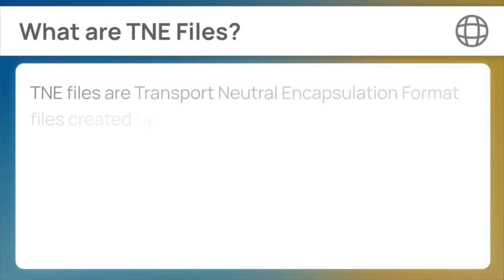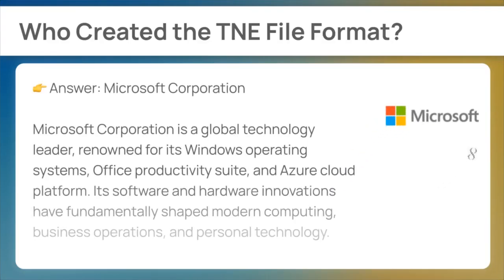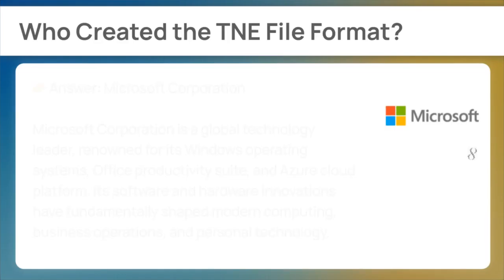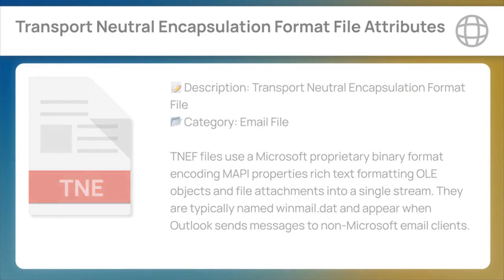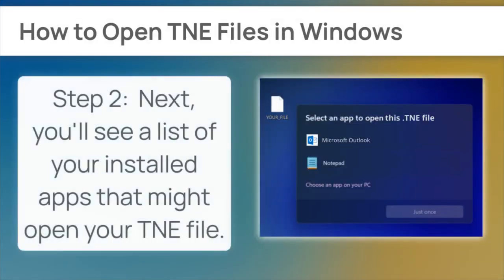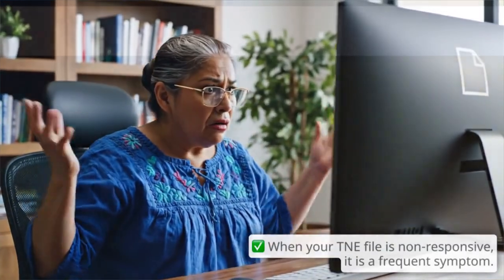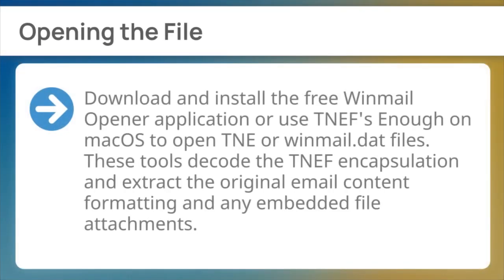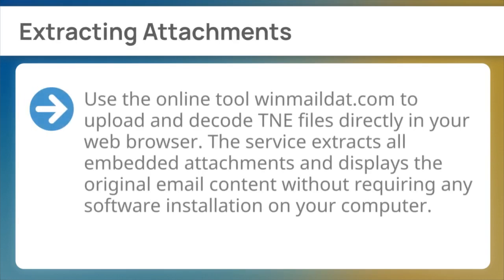How to Open TNE Files (Winmail Opener or TNEF's Enough)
Struggling with Transport Neutral Encapsulation Format File that refuse to open? In this fast walkthrough, I’ll teach you how to open, view, and repair TNE files on Windows, even when the format isn’t recognized. 🪄✨ Universal File Solution (Download)

TNE files are Transport Neutral Encapsulation Format files created by Microsoft Exchange and Outlook storing email message properties rich text formatting and file attachments in a binary encapsulated format for transport-neutral message exchange between mail systems.

TNEF files use a Microsoft proprietary binary format encoding MAPI properties rich text formatting OLE objects and file attachments into a single stream. They are typically named winmail.dat and appear when Outlook sends messages to non-Microsoft email clients.

▶ Steps to Open TNE:

- Eliminate Windows errors that prevent TNE file access
- Learn how the TNE file format was created
- Understand what the TNE file does and why it exists
- Choose the right software to open TNE
- Extracting Attachments
- Repair broken or incorrect TNE file associations
- Preventing TNEF Issues

🛠️ Troubleshooting Steps:

1️⃣ Opening the File

Download and install the free Winmail Opener application or use TNEF's Enough on macOS to open TNE or winmail.dat files. These tools decode the TNEF encapsulation and extract the original email content formatting and any embedded file attachments.

2️⃣ Extracting Attachments

Use the online tool winmaildat.com to upload and decode TNE files directly in your web browser. The service extracts all embedded attachments and displays the original email content without requiring any software installation on your computer.

3️⃣ Preventing TNEF Issues

If you frequently receive TNE or winmail.dat files ask the sender to change their Outlook settings. In Outlook navigate to File then Options then Mail and set Compose Messages In to HTML or Plain Text instead of Rich Text Format to prevent TNEF encoding.

Timestamps:

00:00 - TNE File Basics
00:33 - TNE Files: An Overview
00:50 - The Structure of the TNE Format
01:08 - Programs for TNE Files
01:25 - How to Access TNE
01:52 - TNE Corruption Fixes
02:52 - Universal File Openers